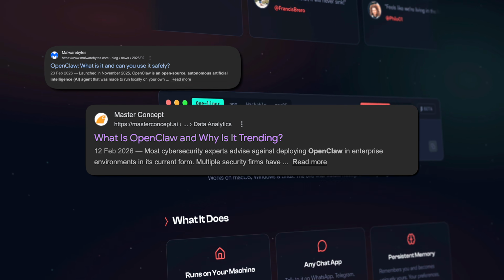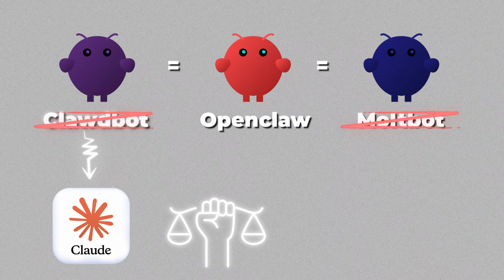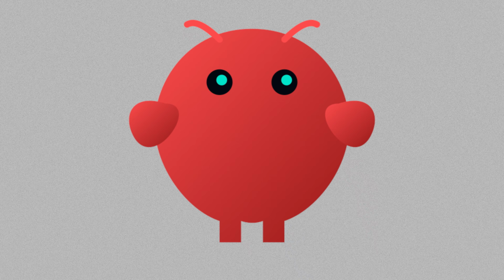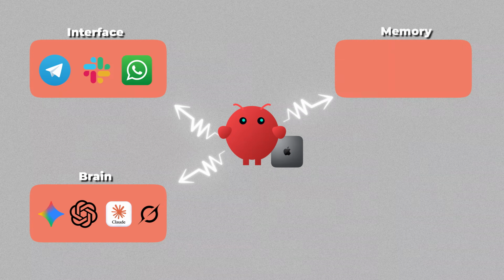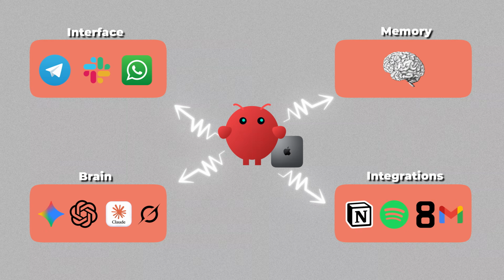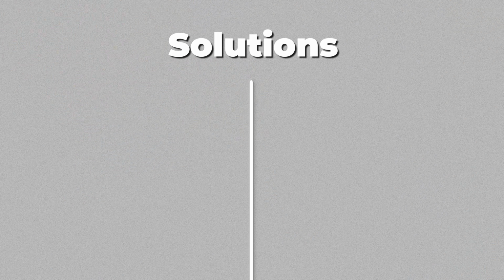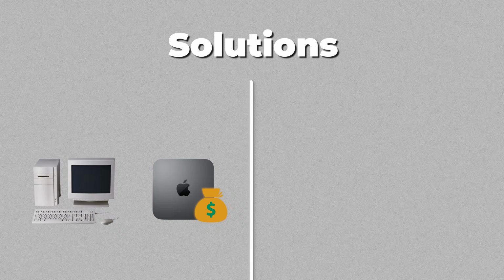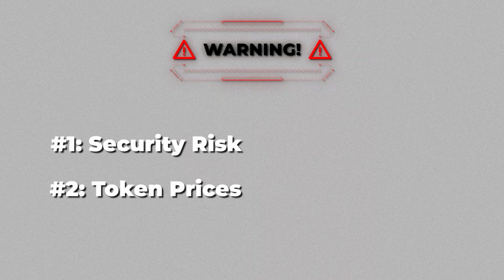What is OpenClaw?